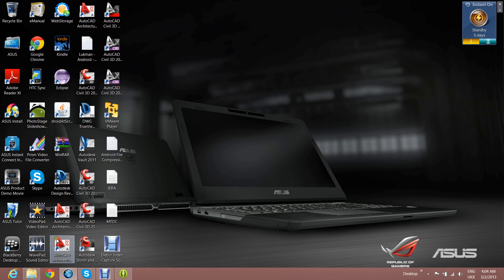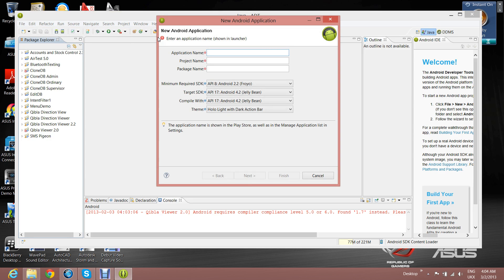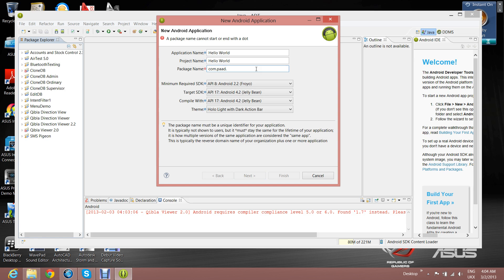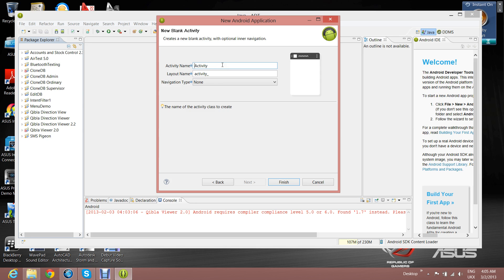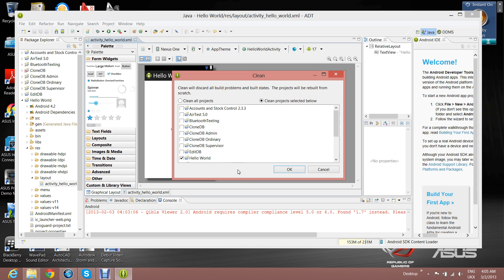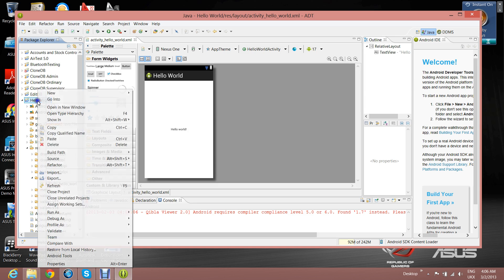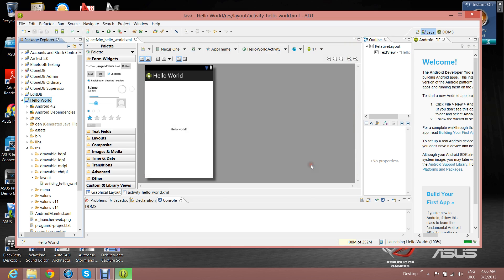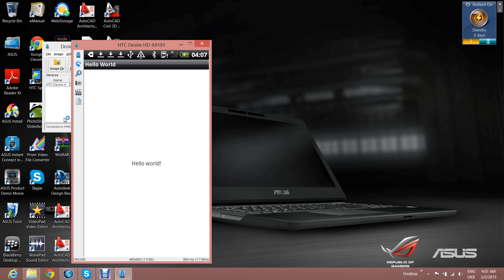Android Application Development Tutorial - 2 - Hello World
This is a Android programming tutorial that shows the novice development how to use Eclipse to implement a simple Hello World application and then run it on your Smartphone. I have used the free droid@screen utility to show the Hello World application running on my Android smartphone.